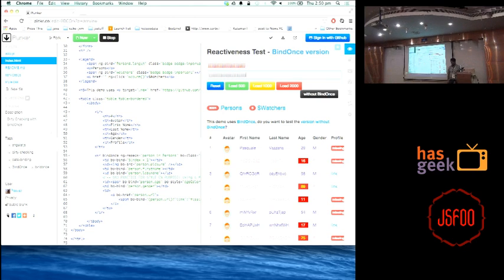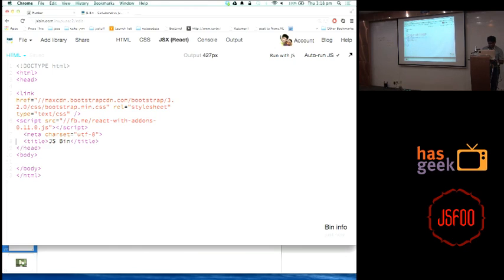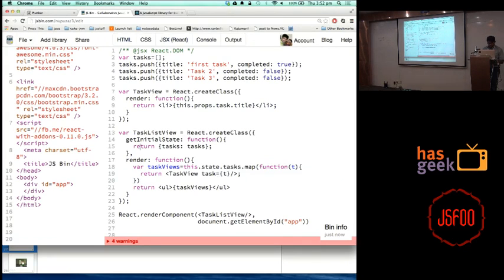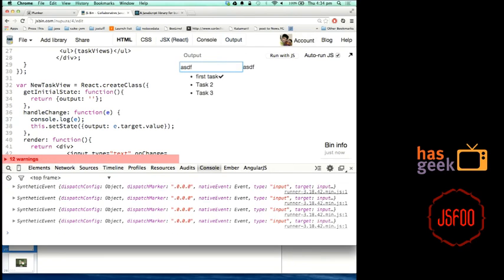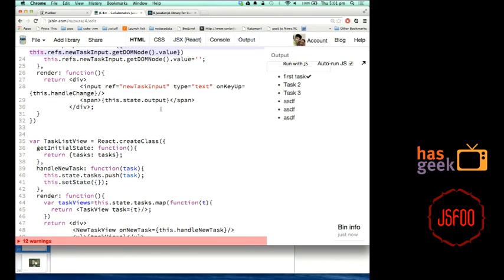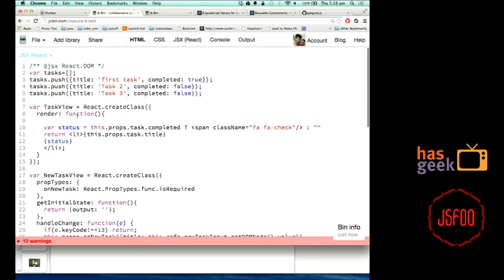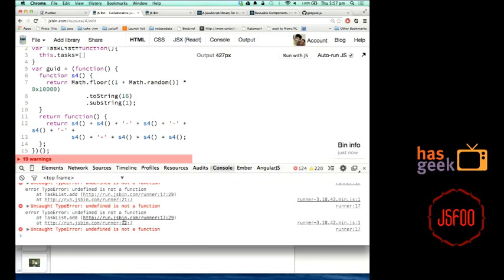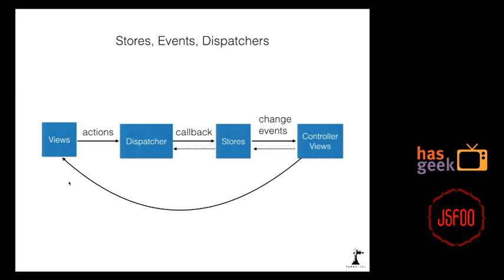Vagmi Mudumbai - Building single page apps with React.JS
The hands on session on "Building single page apps with React.JS" by Vagmi Mudumbai at the JSFoo 2014 workshops in Bangalore on 18th September, 2014 -